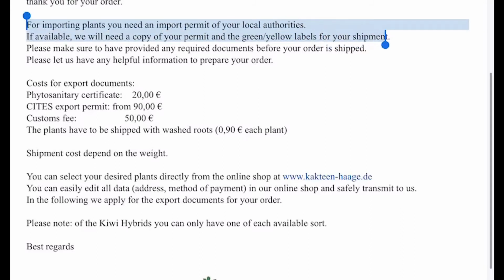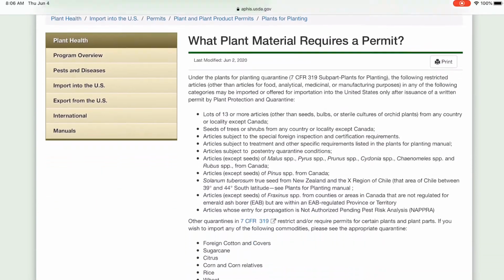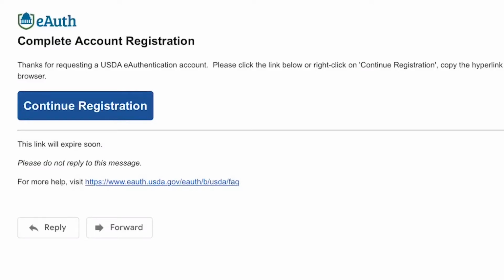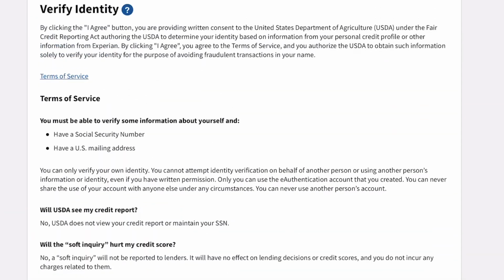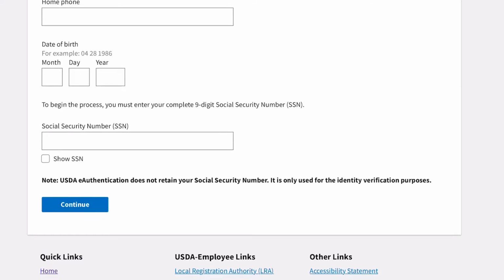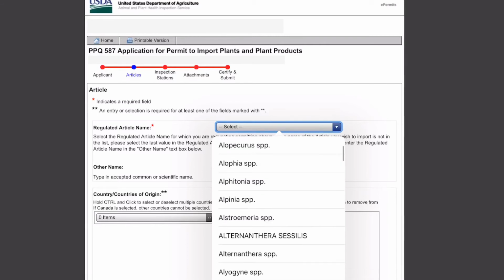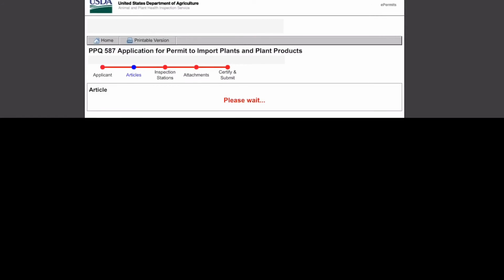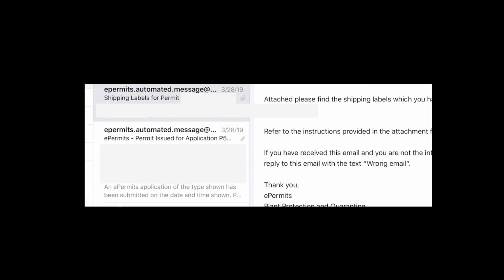Getting Import Permits and Shipping Labels - US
Step-by-step how to apply for a plant import permit to bring plants into the US